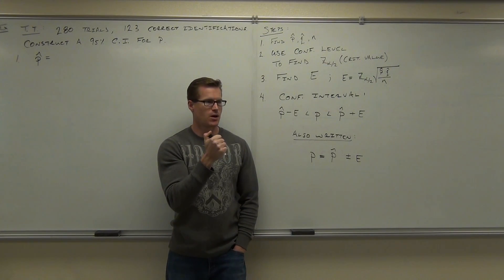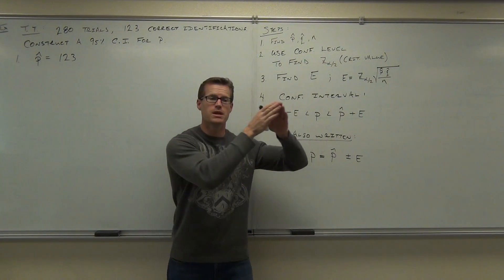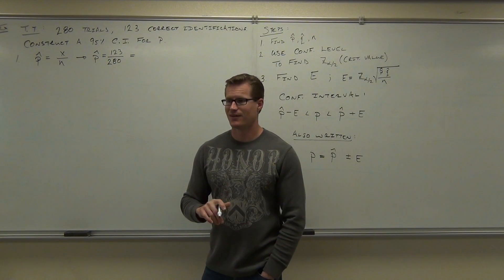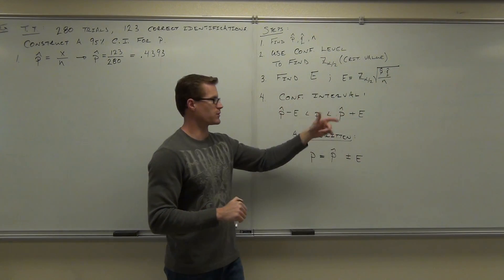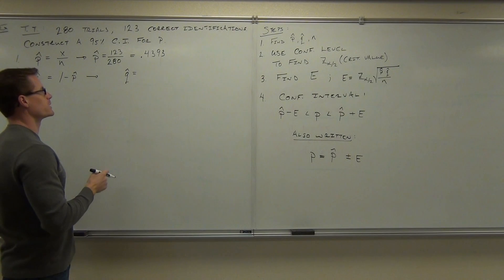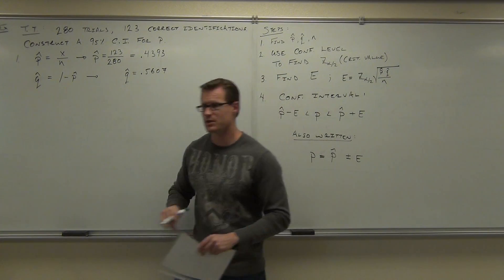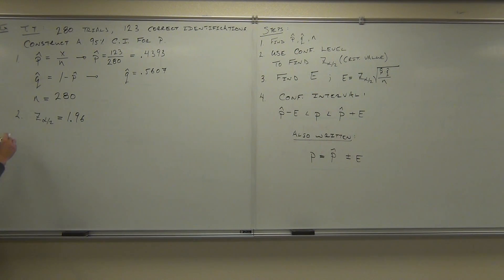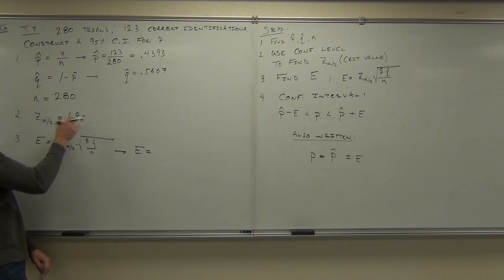Statistics Lecture 7.2 Part 6